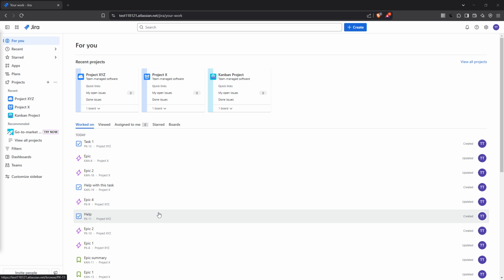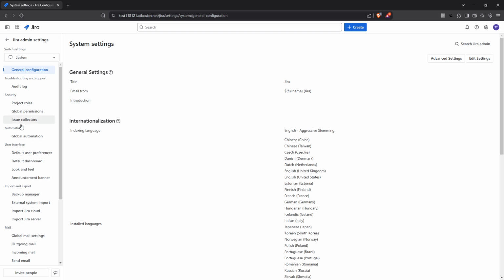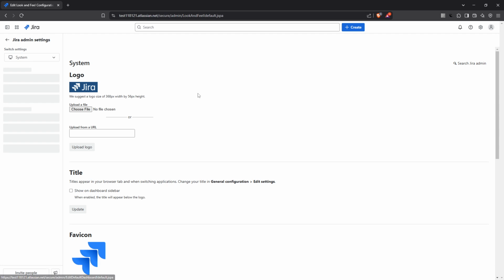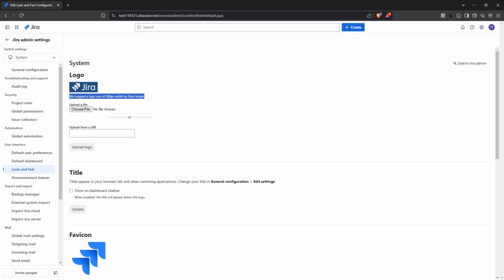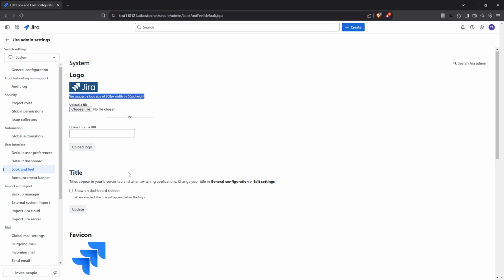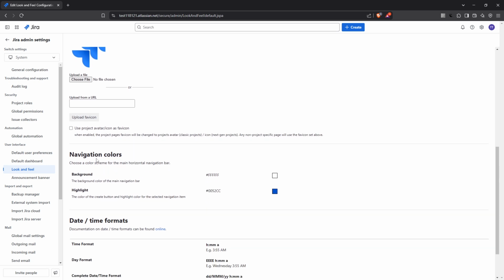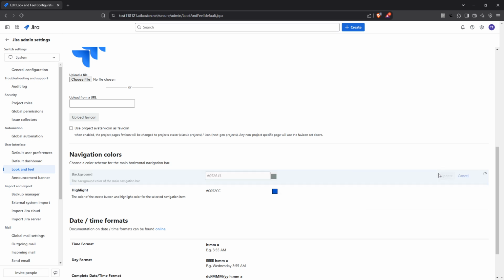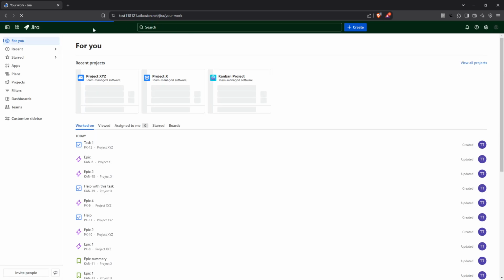How to Add a Logo and Change Color of Jira Navigation [2025 Full Guide]